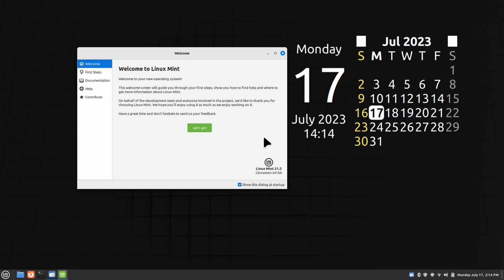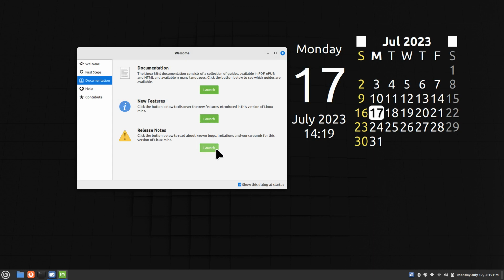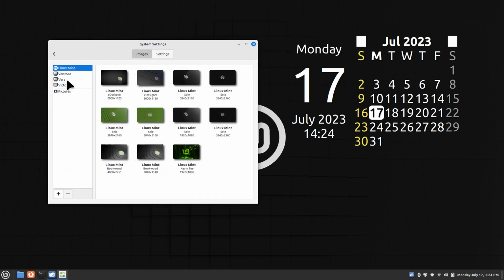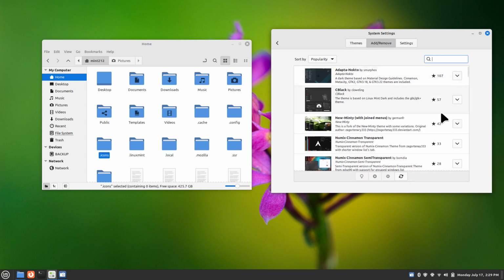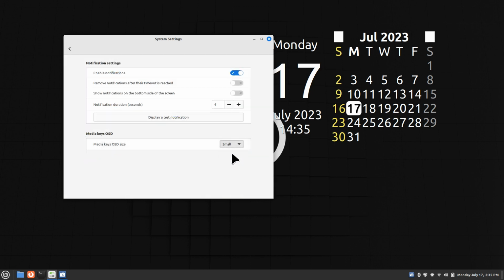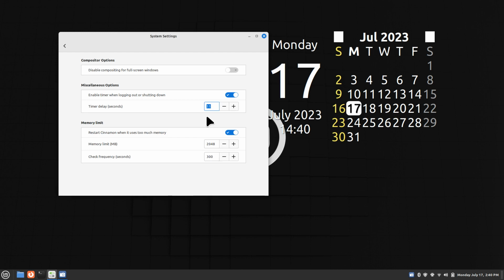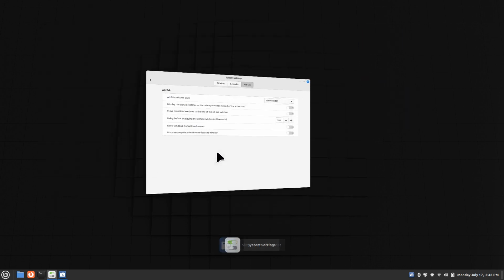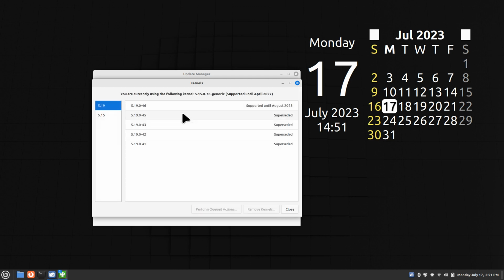Linux Mint 21.2 - Cinnamon - New Version Release - Tips for New users.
Filmed in 1920 x 1080. Tips & tricks on the latest version of Linux Mint 21.2 Cinnamon Desktop. Best viewed on large screen.

0:00 - Intro Linux Mint 21.2 Cinnamon New User Tips & Tricks
0:20 - System Information
0:50 - New Features
5:50 - First Steps on the Welcome Screen
9:16 - Synaptic Package Manager Info
9:50 - Tips & Tricks settings
36:30 - Advanced Linux Kernel Info
37:10 - Subscribe to Linux for Seniors